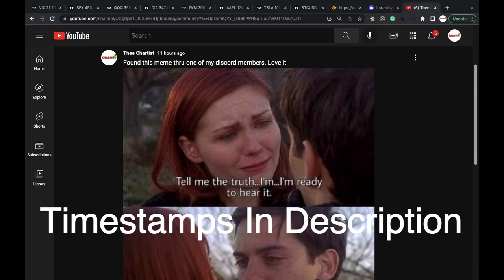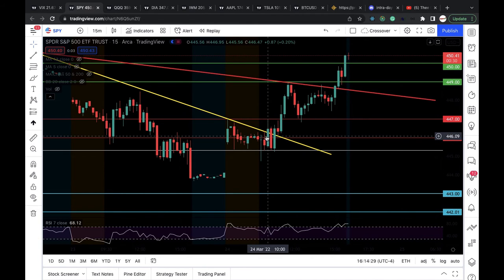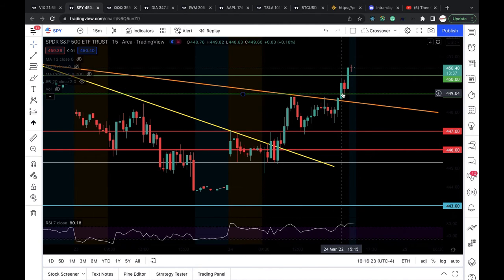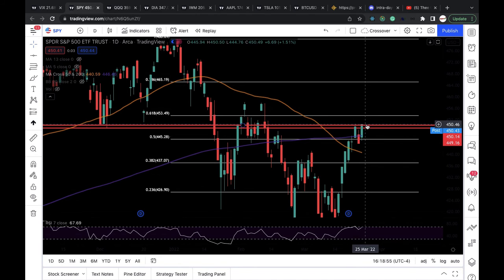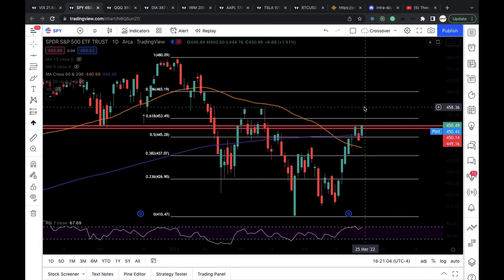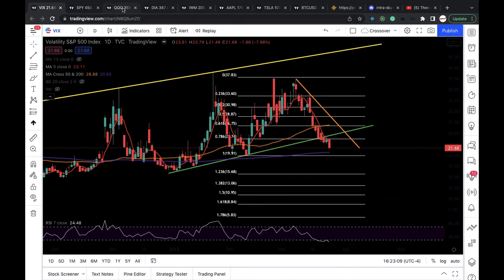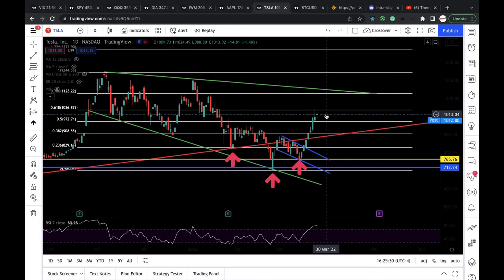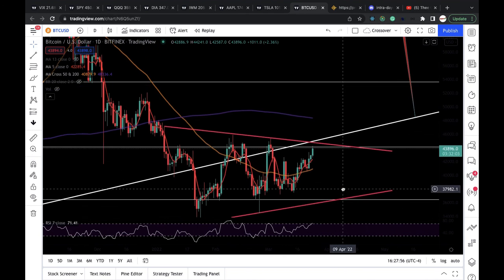PRICE ACTION analysis for SPY QQQ IWM DIA TESLA APPLE BITCOIN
Timestamps

Flow sentiment-  0:28
Recap of the day- 0:53
Price action analysis for SPY- 5:30
QQQ- 11:25
DIA- 12:18
IWM- 12:48
TESLA- 13:20
APPLE- 14:19
BITCOIN- 15:22

Benefits of the chartist's discord- real-time price action analysis for SPY and other ETFs before/during trading hours, stock call-out based on setups/price action, market reports written by a 25+ year stock trader, and access to real-time option flow. If you're interested in joining the discord, it is $75 a month.